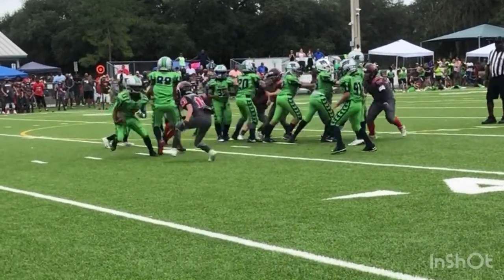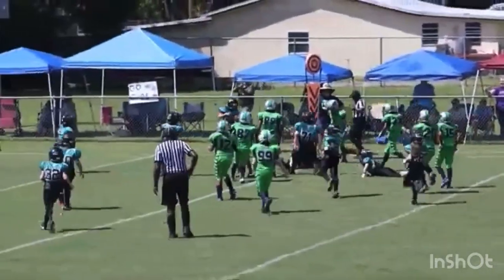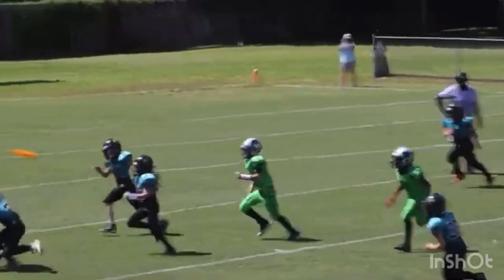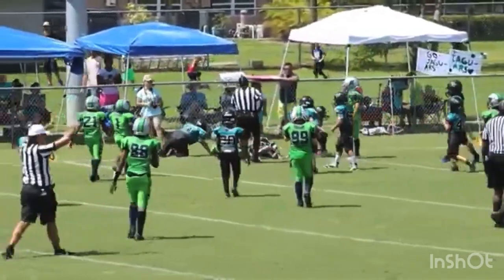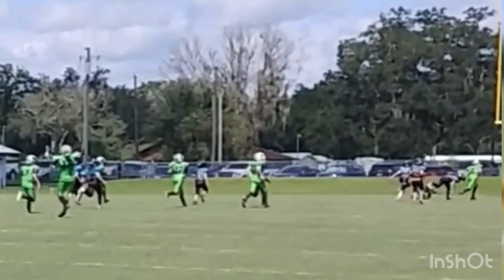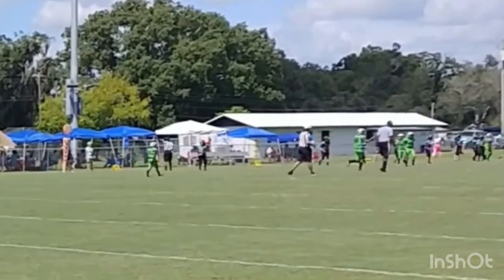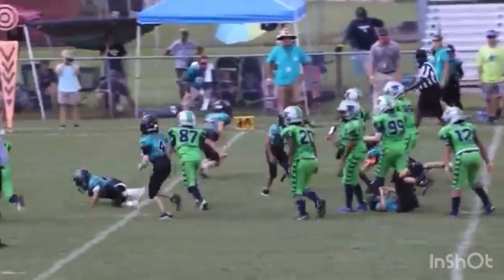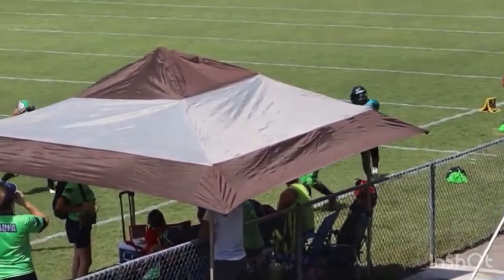She's the Wildcat 10U QB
Her first time playing organized tackle football and she earned the starting QB job. And she has been balling out ever since.